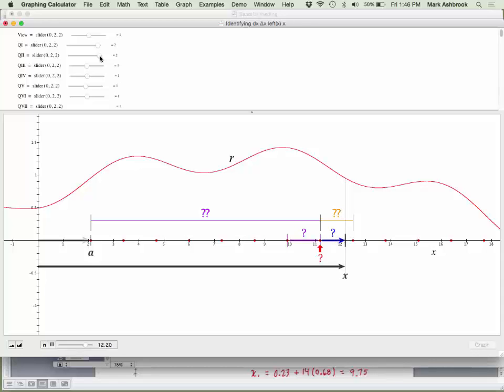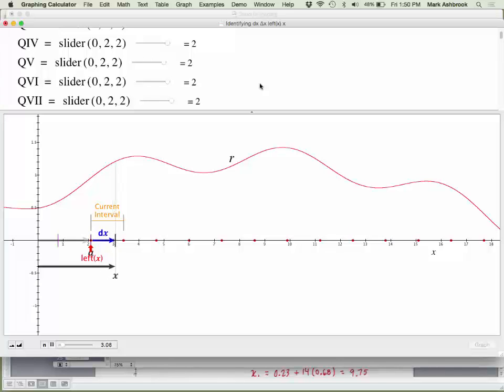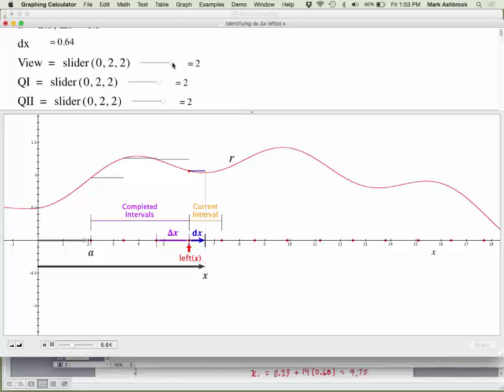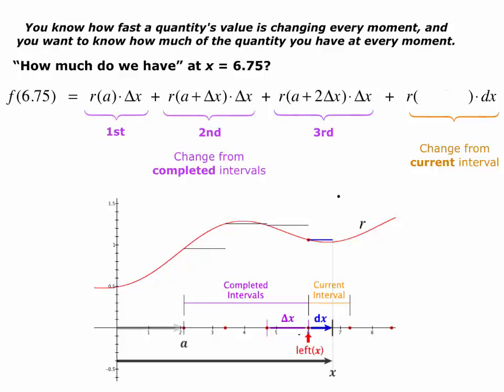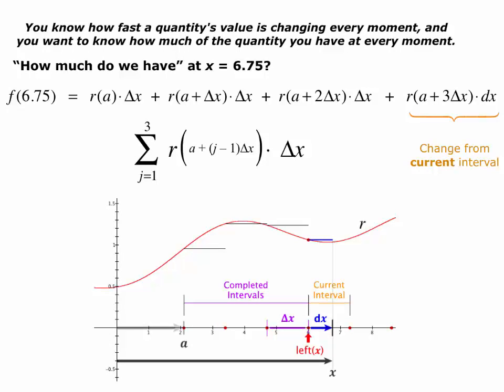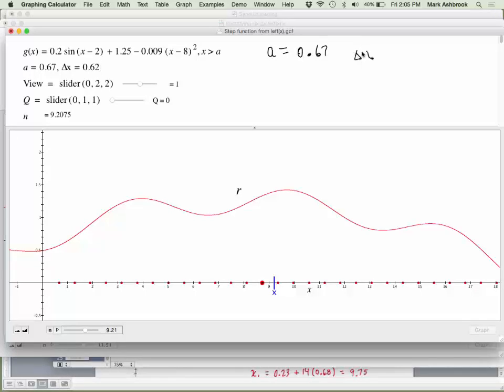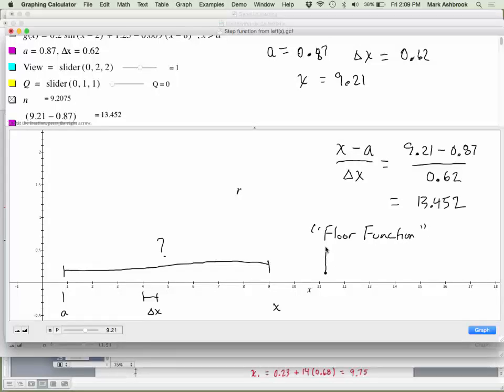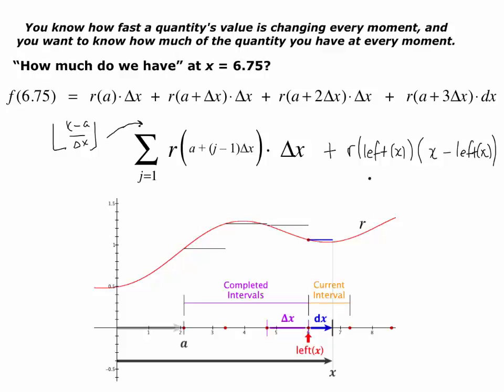MAT 270 Fr Oct 2: The Approx Accum Func Complete